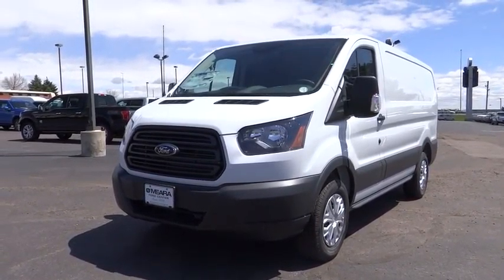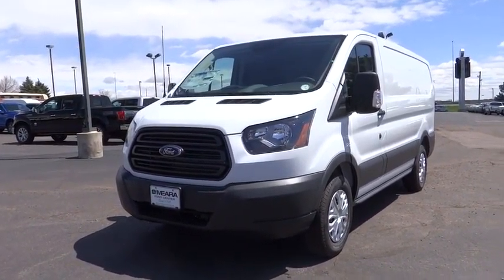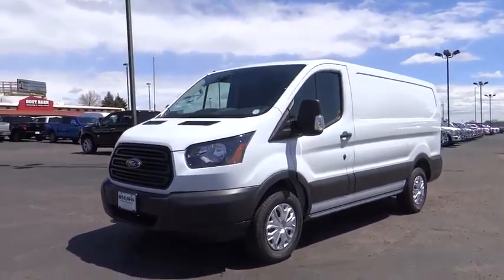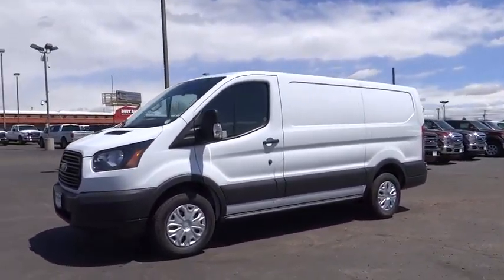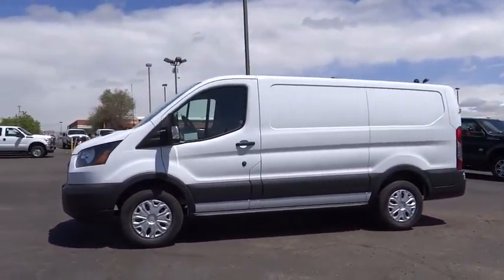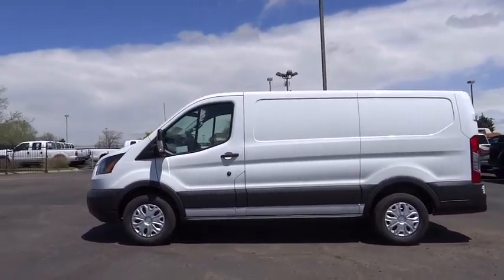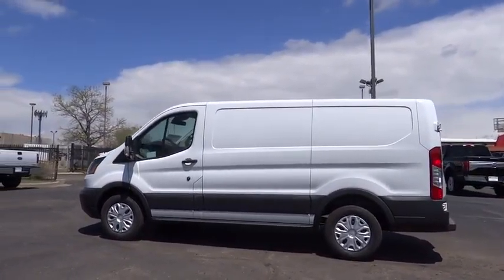2016 Ford Transit-150 Centennial CO, Littleton CO, Fort Collins CO, Greeley CO, Cheyenne WY GKA95158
2016 Ford Transit-150
2016 Ford Transit-150 w/Sliding Pass-Side Cargo-Door - Stock#: GKA95158 - VIN#: 1FTYE1YM2GKA95158

O'Meara Ford
400 W. 104th Ave.